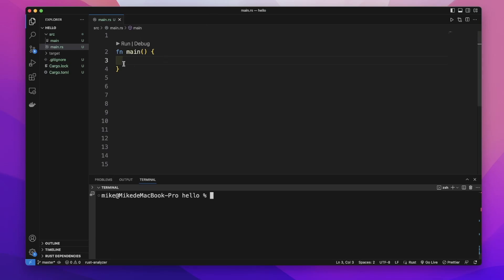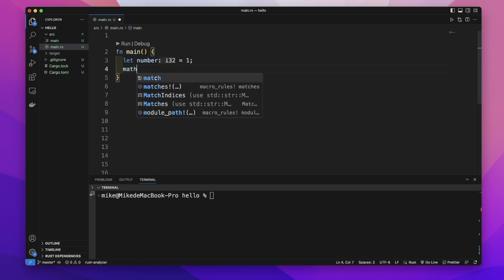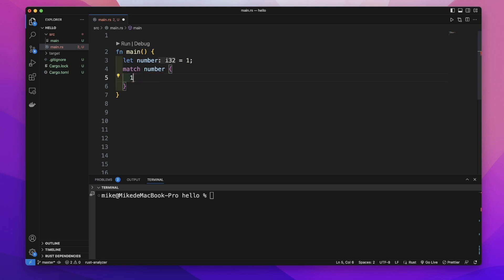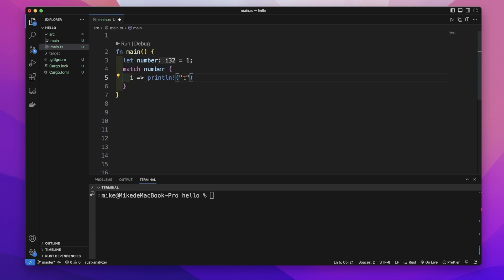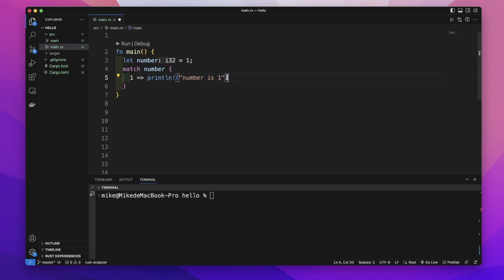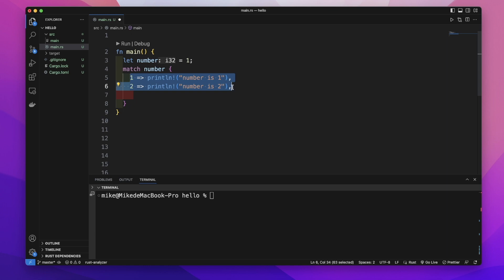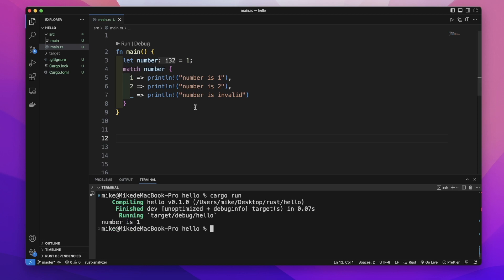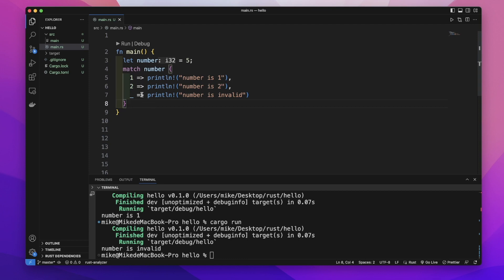Rust | Match | Rust Tutorial 26